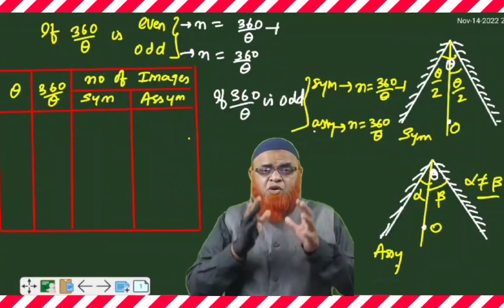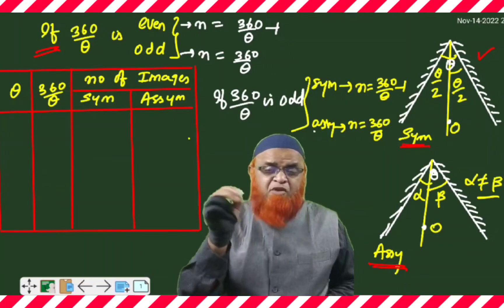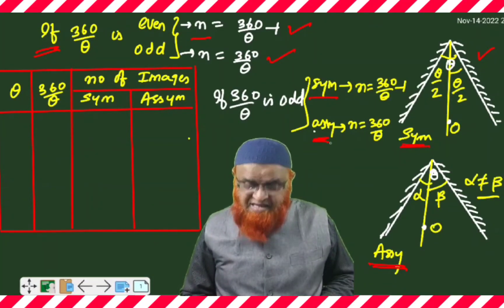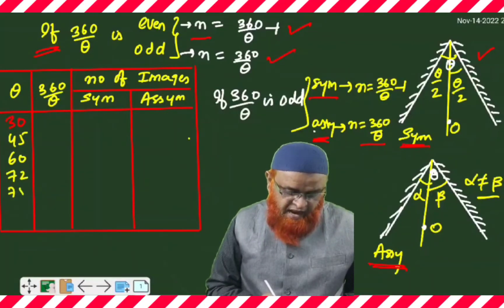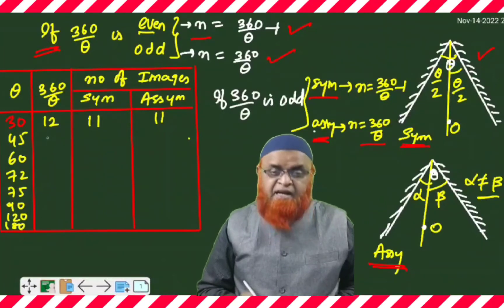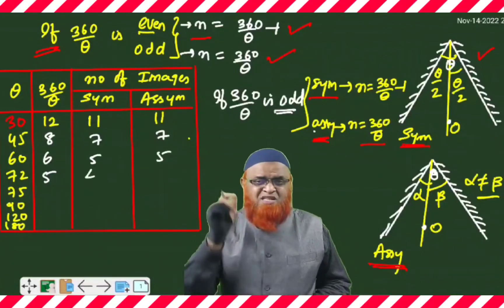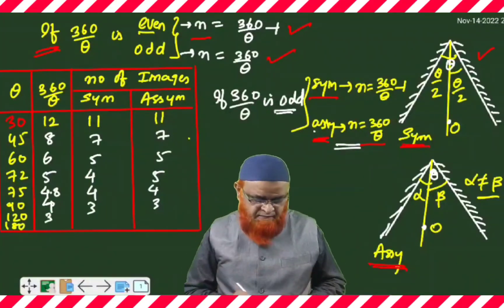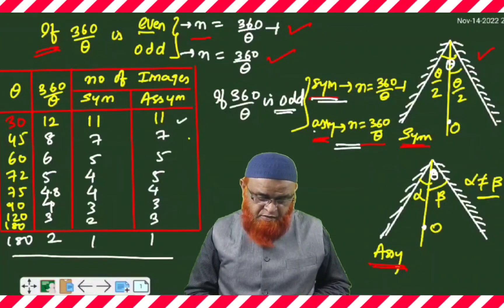16) Reflections short tricks for neet and jee mains 2023